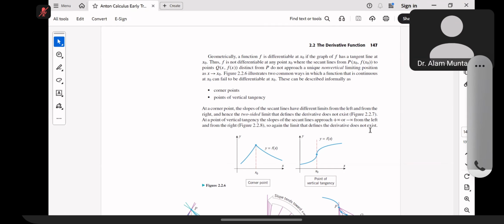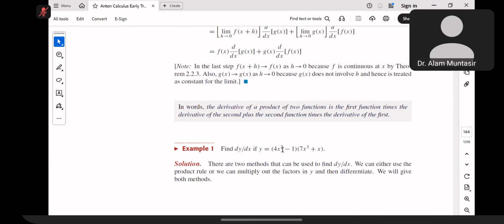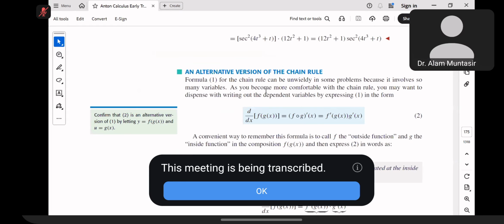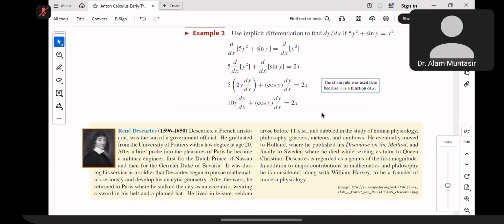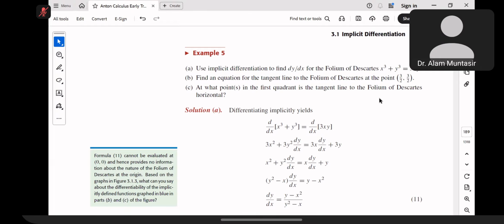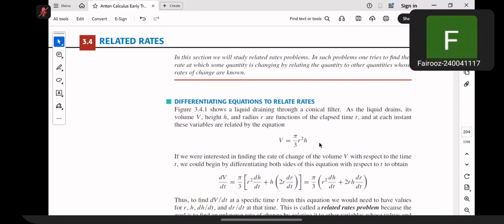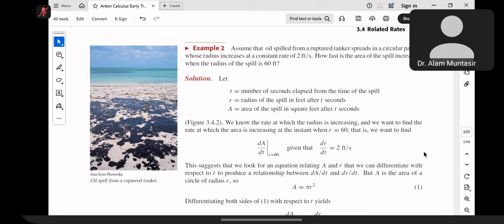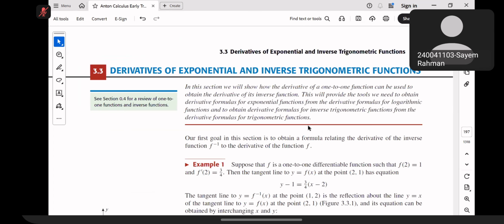MUA Sir 25/12/2025